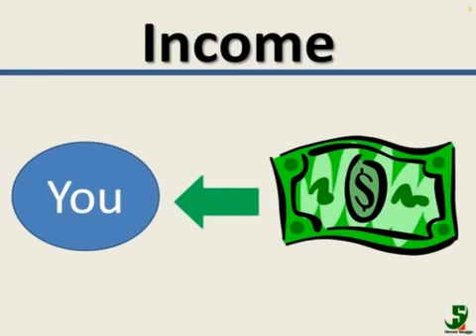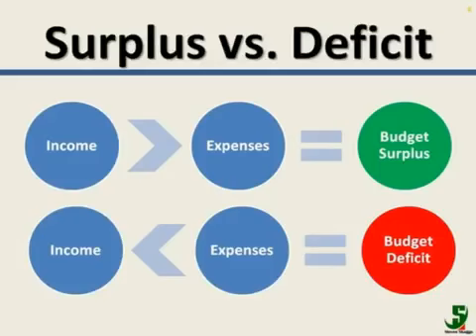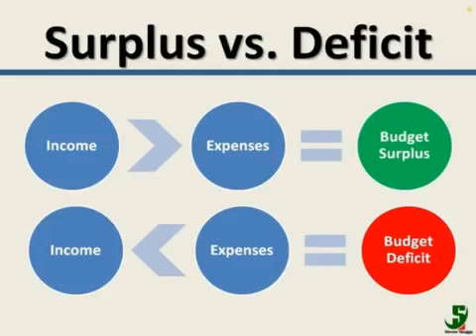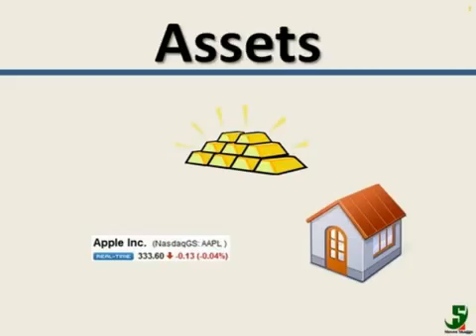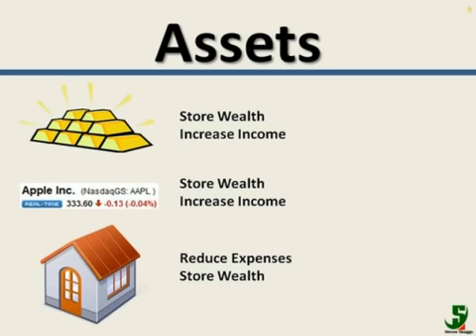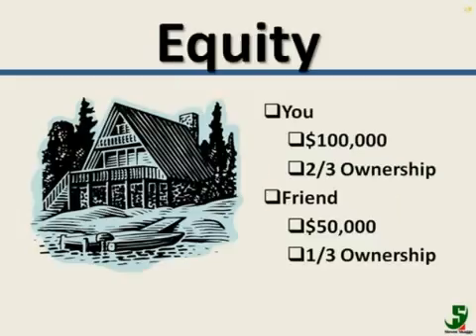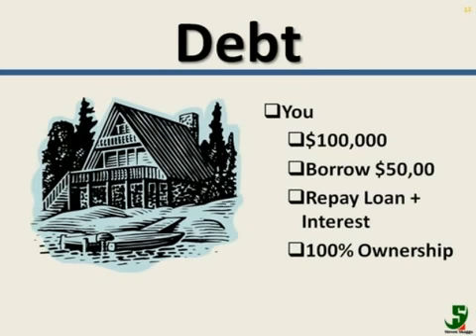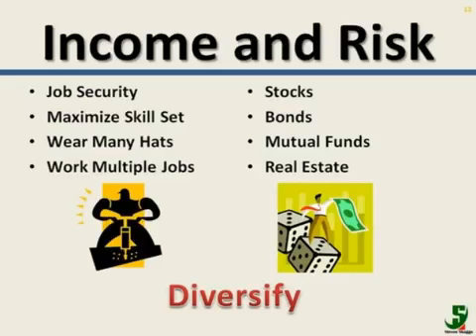Basic Ideas of Finance